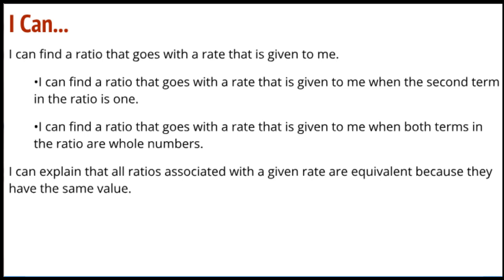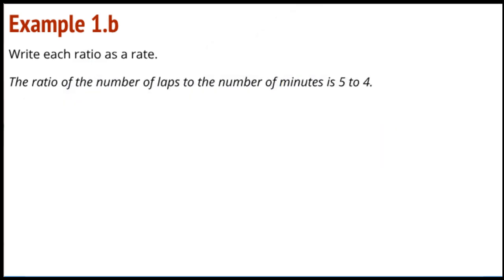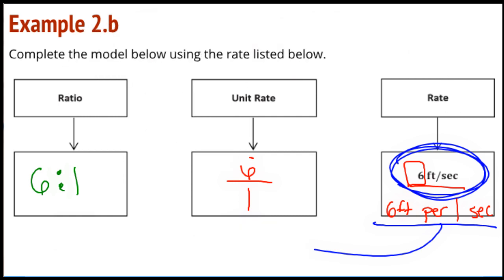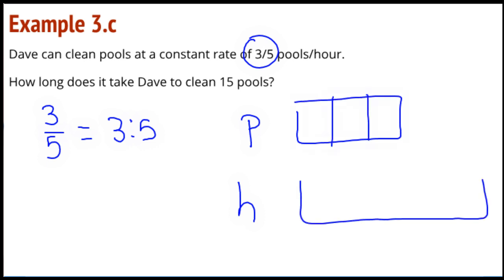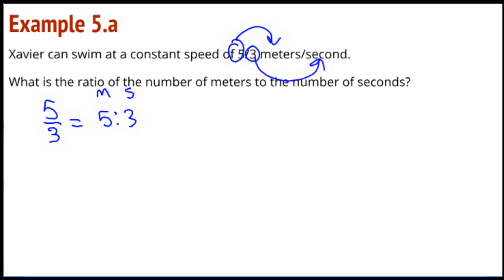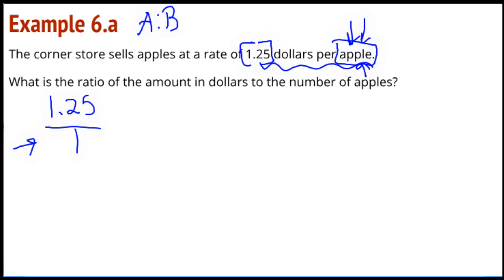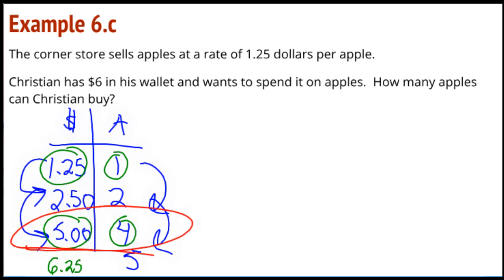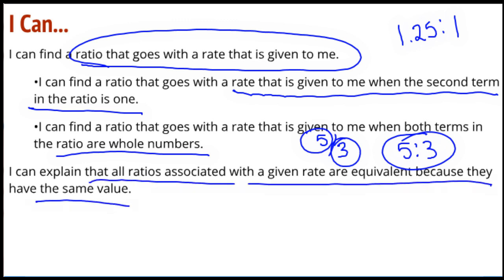Grade 6, Module 1 Lesson 17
A walk-through of Grade 6, Module 1 Lesson 17,  "From Rates to Ratios"